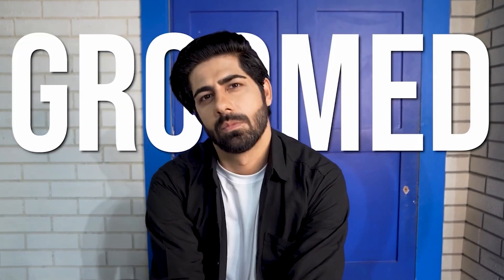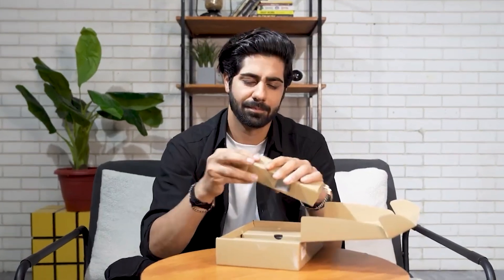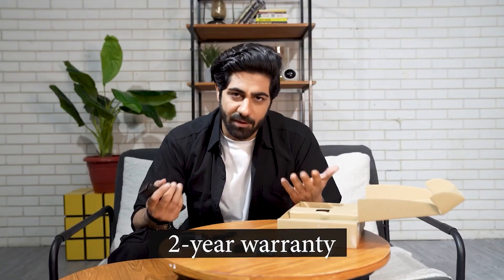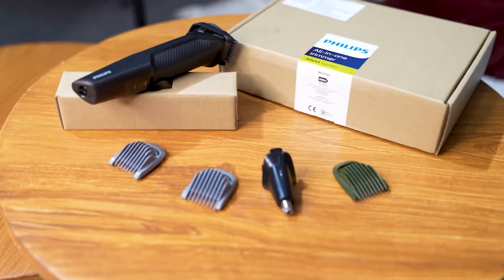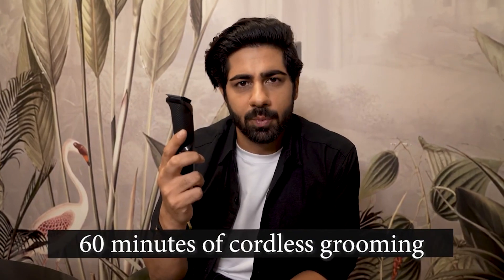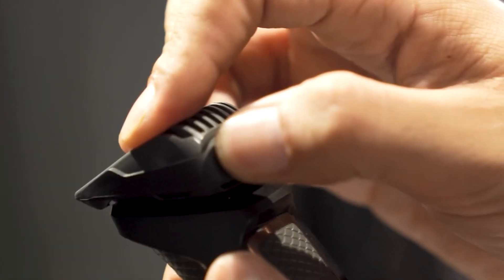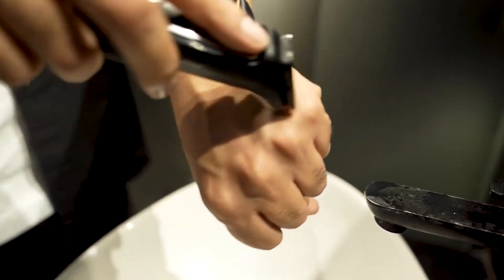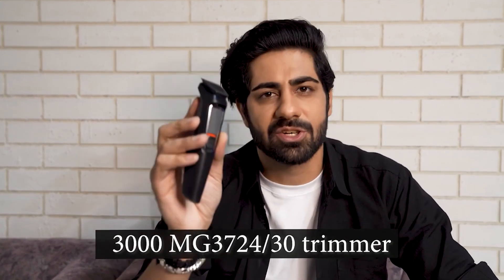Phillips Multi-grooming Trimmer Series 3000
Prepare for the ultimate grooming experience! Unbox and explore the Philips Multi Grooming Trimmer Series 3000, your all-in-one solution for a sharp and stylish male grooming look. From beard to body, this trimmer does it all. Discover the versatile tools, precision trimming, and long-lasting performance that make male grooming a breeze. Watch the unboxing now and take your male grooming game to the next level!